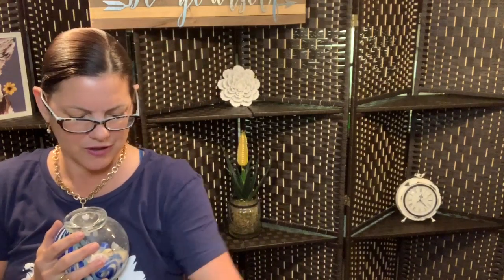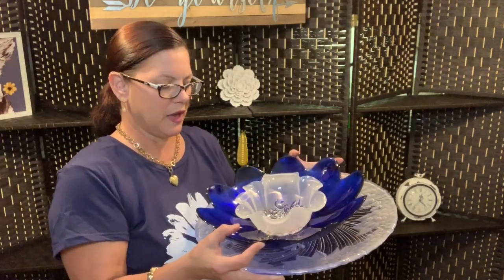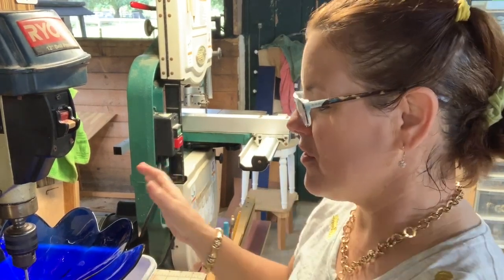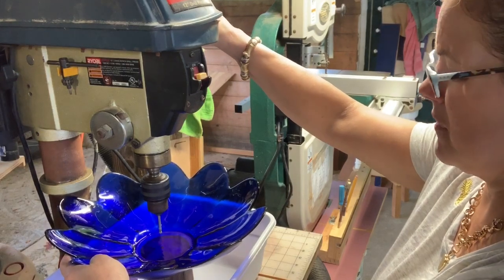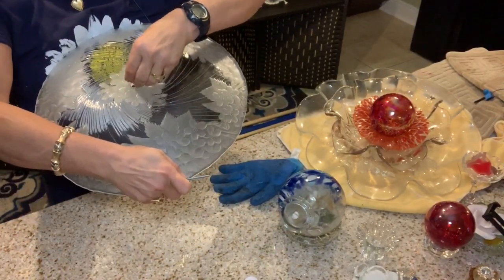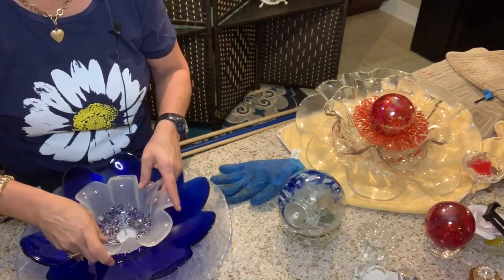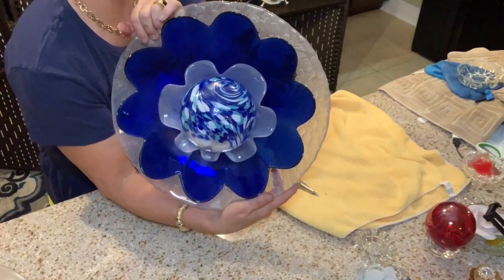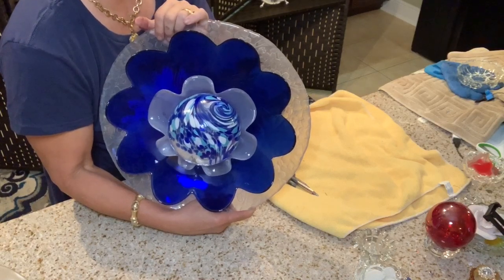Cobalt Blue Glass Flower Assembly Class 🌸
Zodi C at the farm

How to create glass floral art glass-List of items needed to create the art.

Glass already pre-assembled and cleaned
Drill Press or Cordless drill
Diamond glass drill bit
Hook for mounting glass
Safety Gloves/protective eyesore
Water for drilling
Your creativity.

To purchase these items: Find me at Etsy.com/Robin Clayton/Zodi C Glass shop